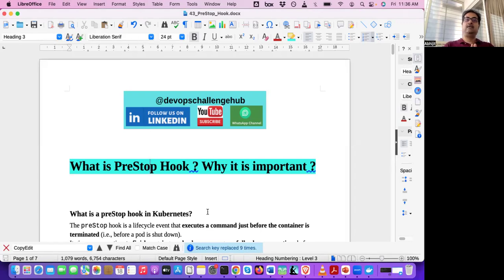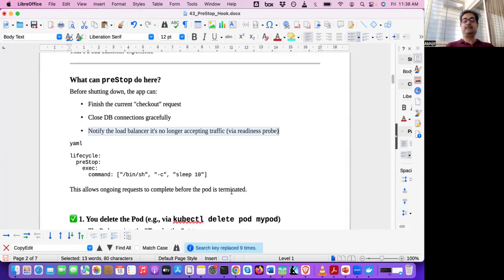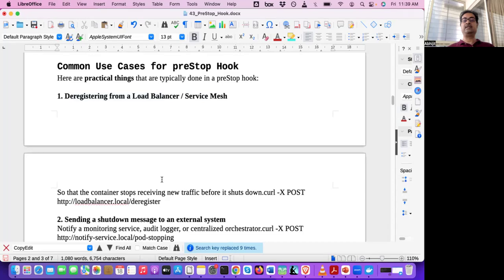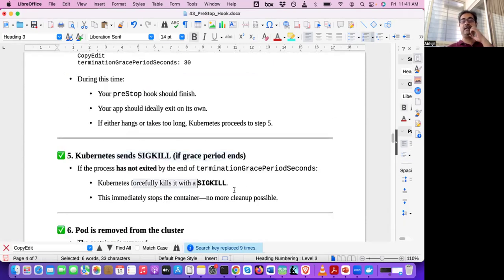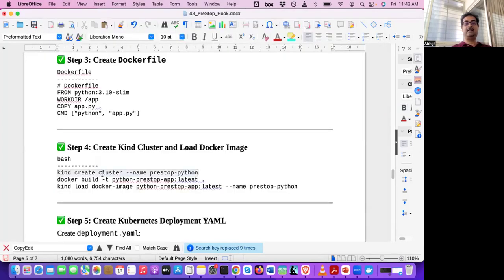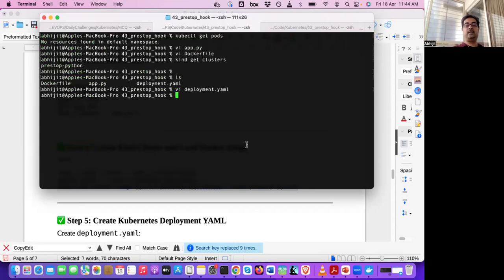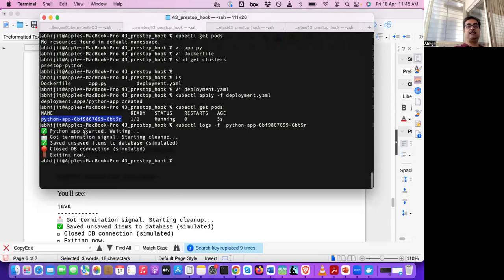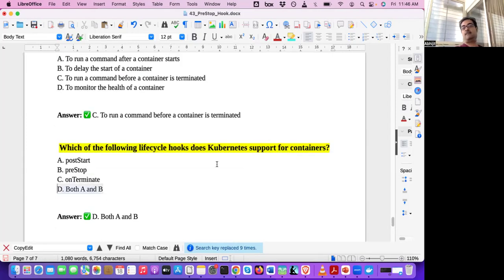Devops Interview: Kubernetes 𝐒𝐞𝐫𝐢𝐞𝐬: 43 What is PreStop Hook? Why it is important?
Devops Interview: Kubernetes 𝐒𝐞𝐫𝐢𝐞𝐬:43 What is PreStop Hook? Why it is important?kubernetesforbeginners